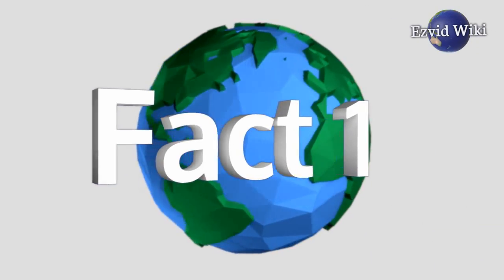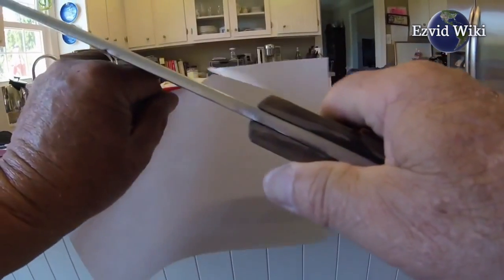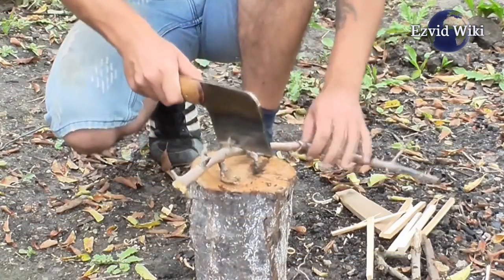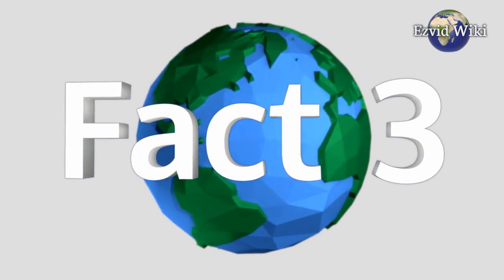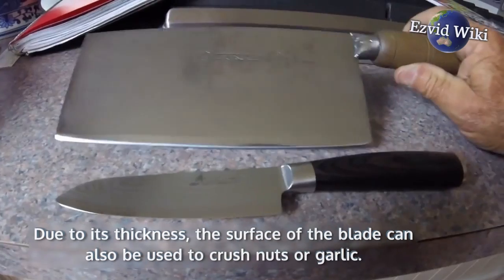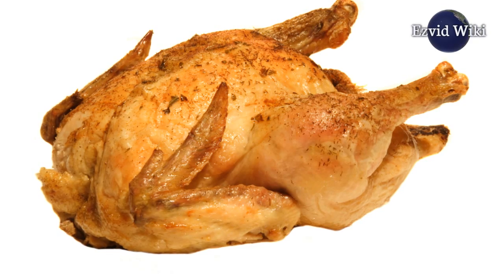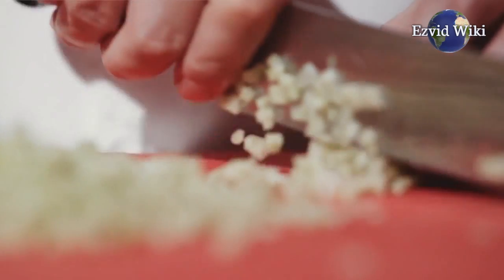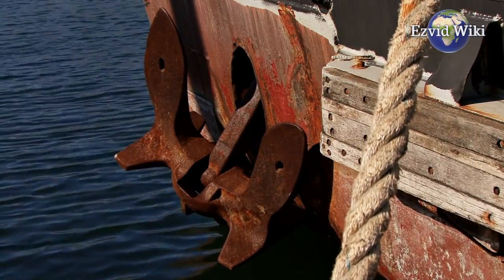Cleavers: 5 Fast Facts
Fact #1. Commonly used by butchers and Chinese chefs, the cleaver is a type of heavy-bladed, broad knife designed to cut through heavy materials. These include thick meats, dense cartilage, coconut, and bone. Unlike other conventional kitchen knives, it's characterized by a hard edge that withstands repeated blows to the same cutting surface, thanks to its soft steel and thick blade.

Fact #2. One might think soft steel would be easier to damage. However, its thickness absorbs impacts more easily than that of thin, hardened steel. Because of its durable nature, the cleaver is one of a few cutting tools that can actually be swung like a hammer.

Fact #3. This knife resembles a hatchet with a squared blade connected to a shaped and textured handle often made from wood for superior hand comfort. In addition to cutting through bone, the tool can also be used to chop and prepare vegetables. Due to its thickness, the surface of the blade can also be used to crush nuts or garlic.

Fact #4. Two main types of cleaver include the butcher and Chinese varieties. The all-purpose butcher's unit is typically wide-bladed with a thick spine built to cut through meat or poultry bones. It uses its weight and momentum as leverage during repetitive chopping motions. The Chinese unit also features a wide-bladed design with a rectangular shape. It has a narrower spine, though, which makes it useful for removing meat from bones or scooping previously-chopped ingredients.

Fact #5. These aren't for the faint of heart. They won't necessarily operate like a regular chef's knife with less force to make precision cuts. These tools are meant for heavy-duty applications. Paying a bit extra for a sturdy handle and a rustproof blade can make all the difference.